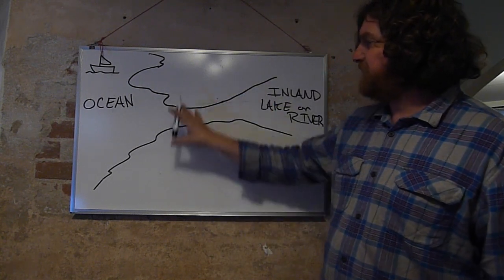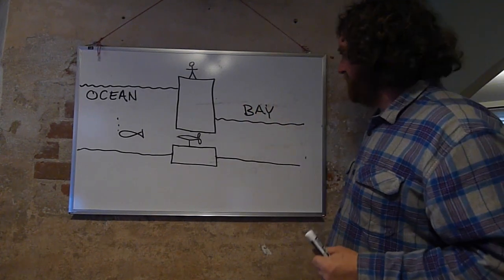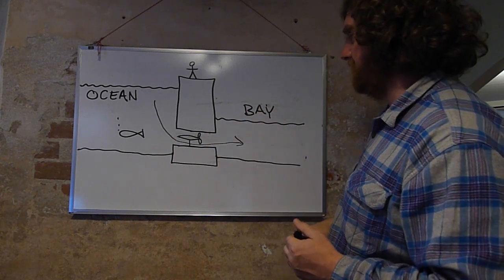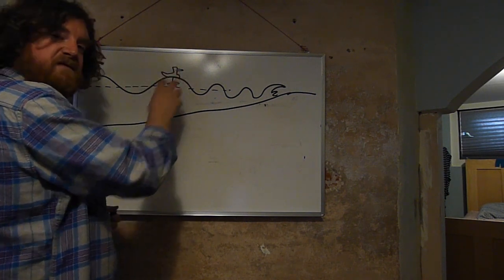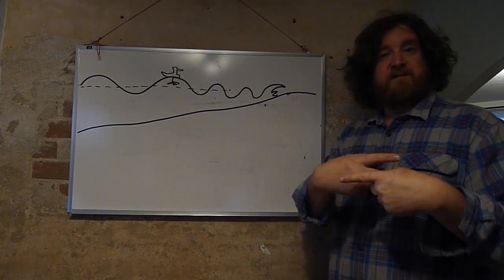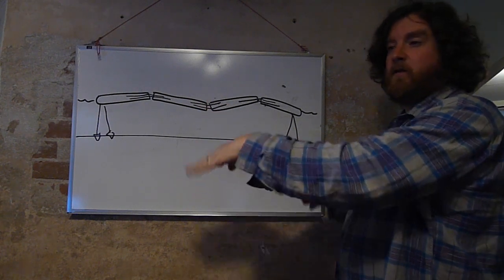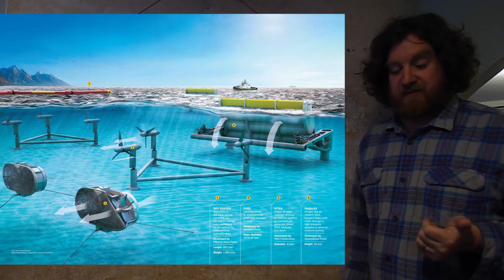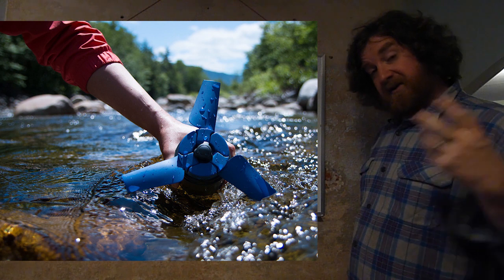tides and waves